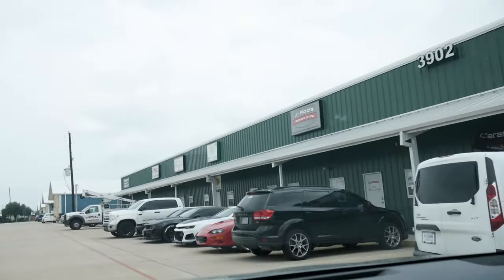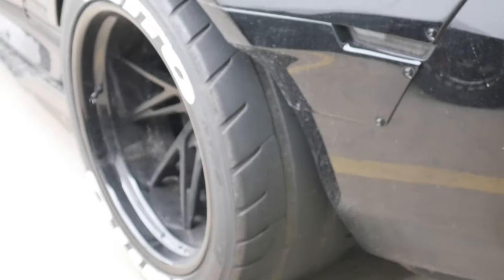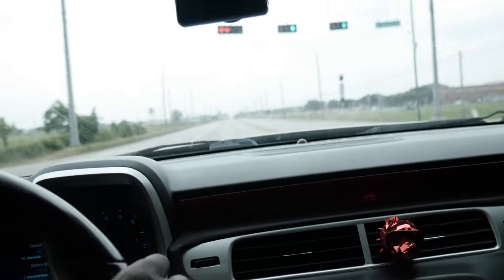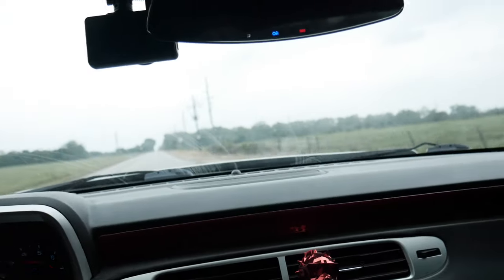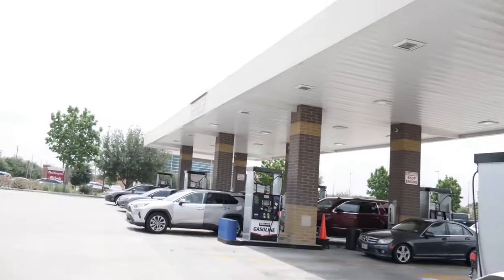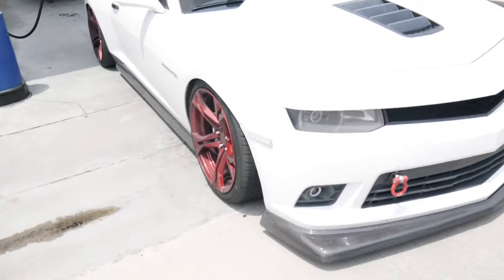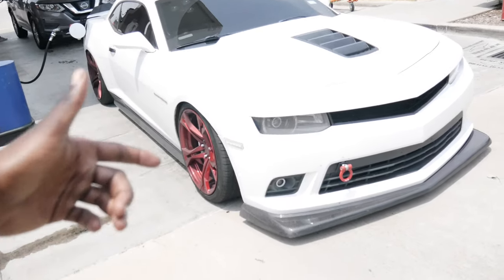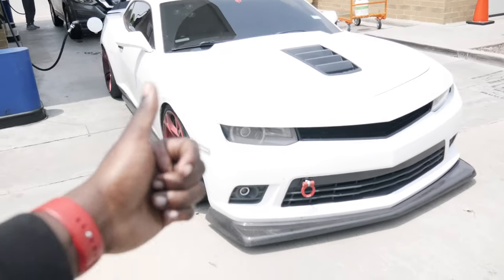HARD PULLS IN MY BOLT ON TUNE CAMARO 2SS (THING MOVES !!!)